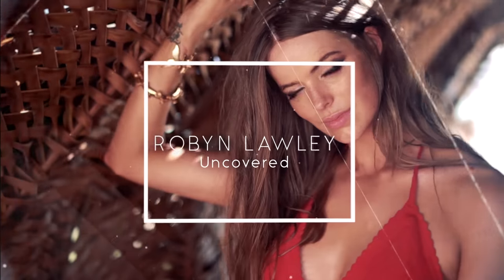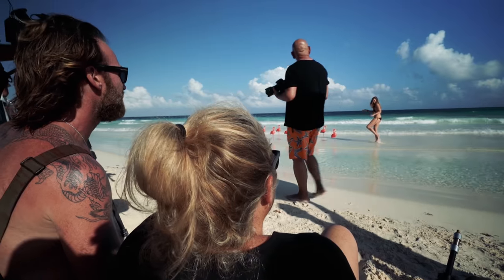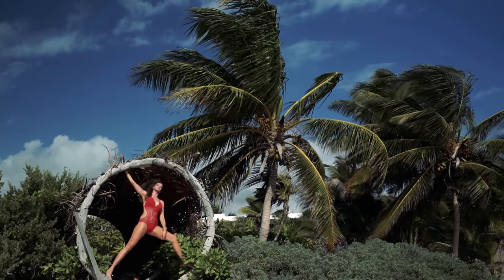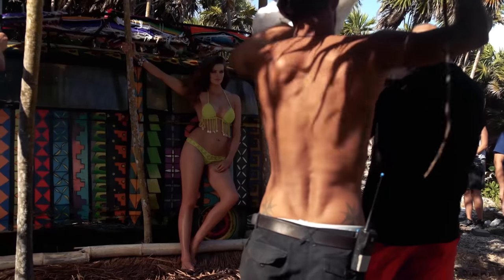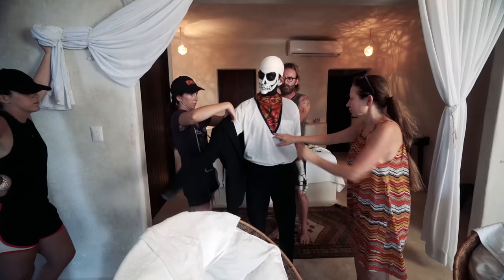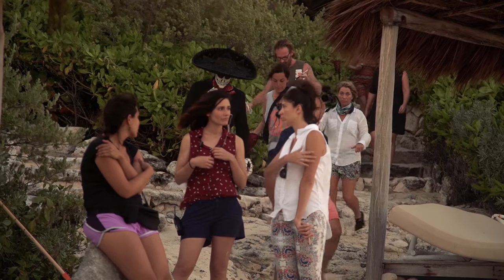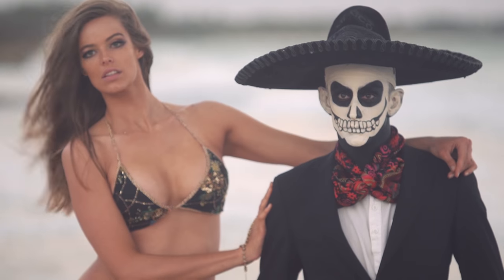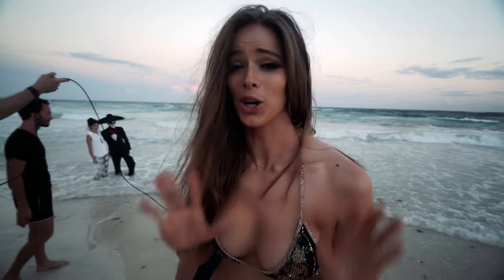Robyn Lawley Invites You To Dance With Her In Mexico | Uncovered | Sports Illustrated Swimsuit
Robyn Lawley celebrates her third year with SI Swimsuit, dancing and posing in Mexico with photographer Ruven Afanador.

SI Intimates bring you the latest and sexiest swimsuit models in the most exotic locations around the world:

Take a look behind the scenes with SI Swimsuit Uncovered where we give you an exclusive sneak peek at some of our biggest shoots, with the most beautiful and sexy women:

SI Swimsuit is celebrating the season with some super sexy Summer of Swim content. Get close to some of the biggest and hottest models around, including Nina Agdal, Samantha Hoopes, Hannah Ferguson and more:

Stunning swimsuit models wearing nothing but paint? Our playful girls show you how body painting can make for some of the hottest swimwear:

In SI Swimsuit’s athletes’ shoots, you can see some of your favorite athletes like you never have before. Amazing videos featuring Ronda Rousey, Caroline Wozniacki, Lindsey Vonn, Alex Morgan and more:

Get an up close look at Kate Upton like you haven’t seen before. More than just one of the sexiest cover girls around, find out and see everything you need, from this iconic swimsuit model:

Check out all of the latest photo shoots, interviews and intimate looks at super model Gigi Hadid. She’s not only gorgeous, but she knows how to show off a bikini:

ABOUT
Don't miss a moment of this year's Sports Illustrated Swimsuit issue, and get even more SI Swimsuit content with our Swim Daily and Summer of Swim series. Browse videos of top models and athletes in the latest sexy swimwear. Get a behind the scene look at our latest castings, bikini photo shoots, and exclusive interviews with all of your favorite girls. We have the latest hot swimsuit models, from Gigi Hadid and Nina Agdal, to Kate Upton and many more.